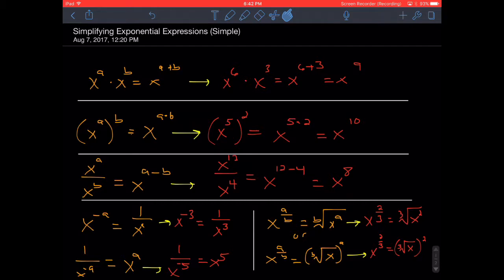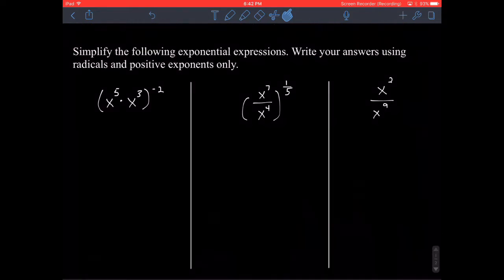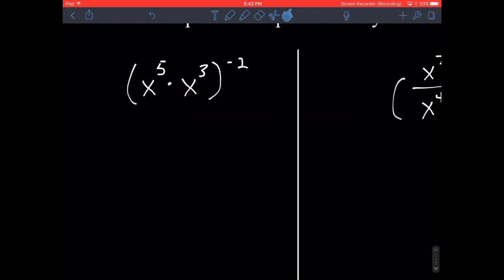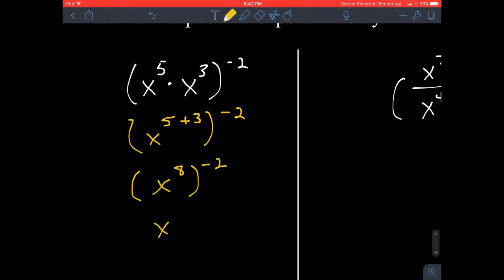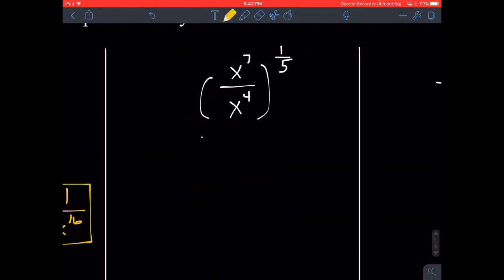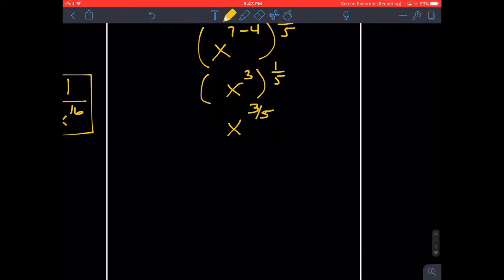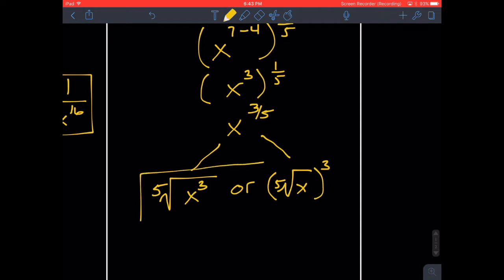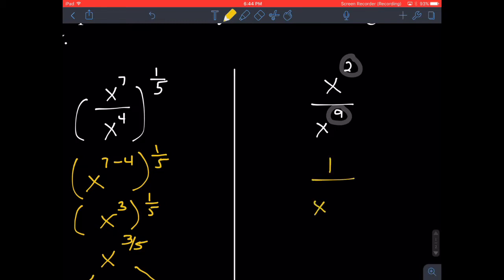Simplifying Exponential Expressions (Simple)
A quick tutorial demonstrating how to simplify exponential expressions (requiring only a few steps).